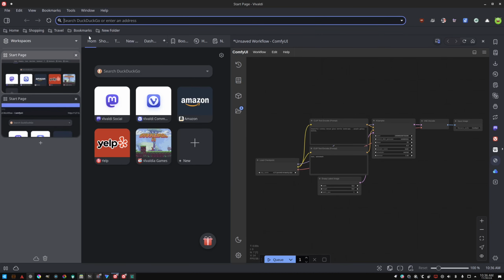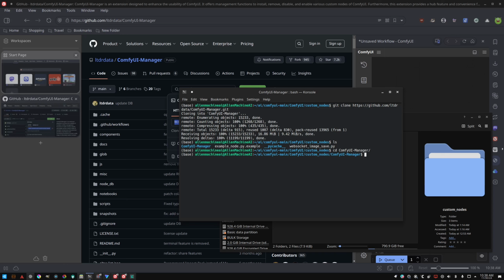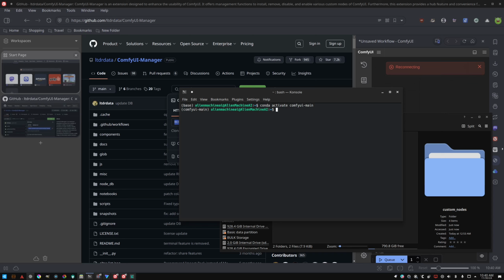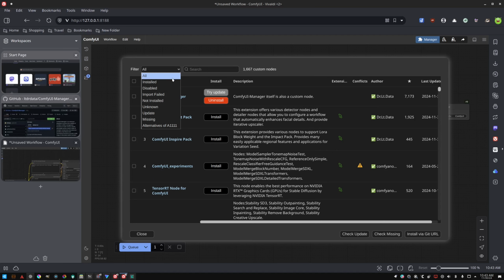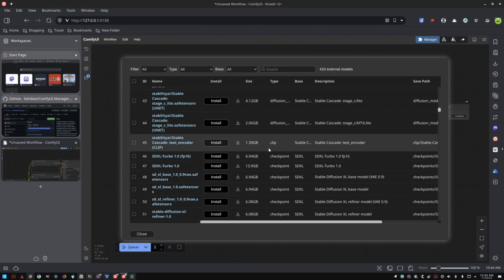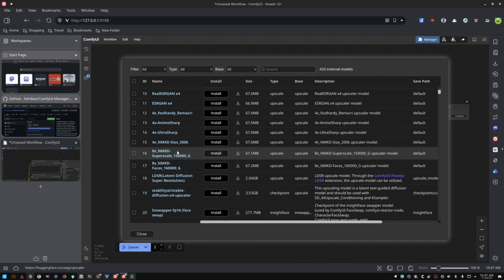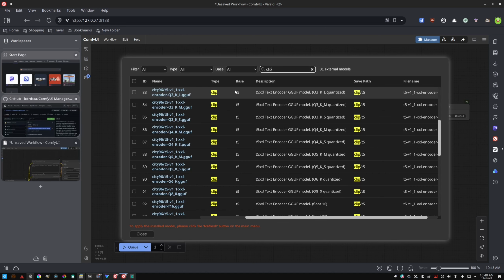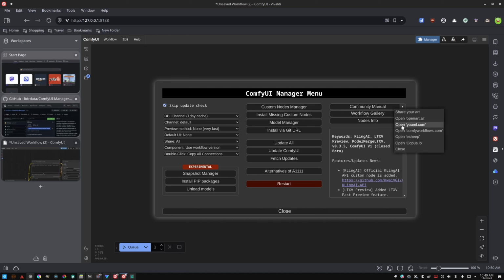ComfyUI Manager - Install and Use (on linux) How To Guide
How to guide covering ComfyUI manager installation and use. We start on a fresh blank ComfyUI install, which we have set up from scratch (including the entire operating system, migrating in a dual boot system from Windows to Ubuntu Studio).

I show step by step installation of ComfyUI-Manager tool. This tool has the essential role of acting as an installer for many of your other nodes if available in the node repository, as shown in the video from Alien Machine AI - focusing in Stable Diffusion Artificial Intelligence technologies.